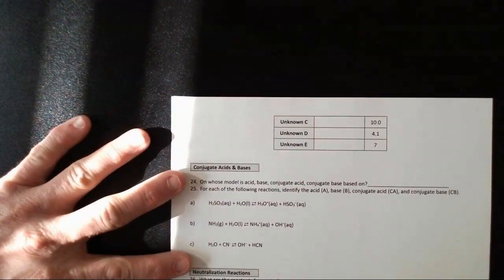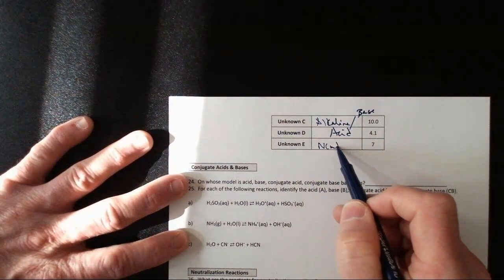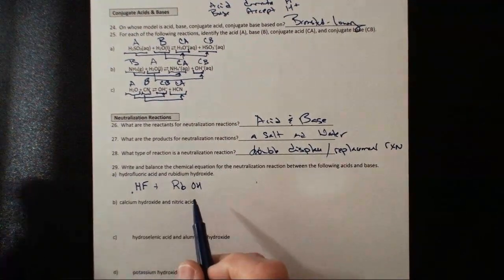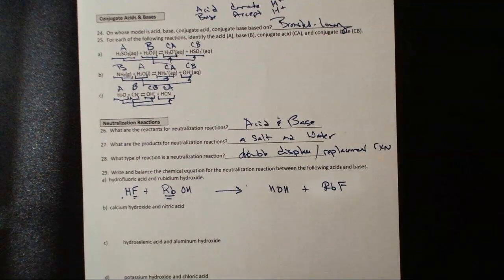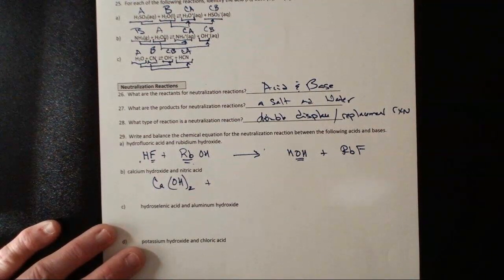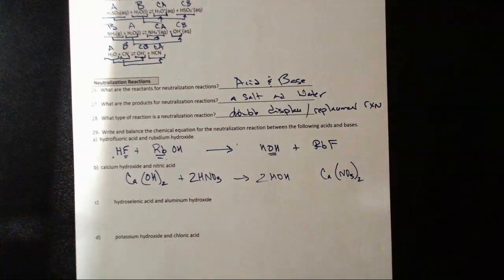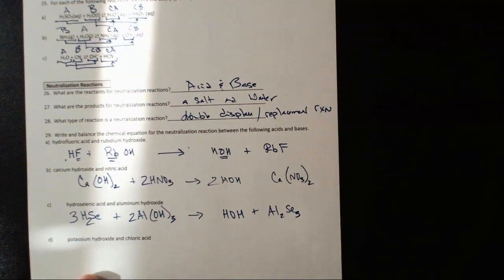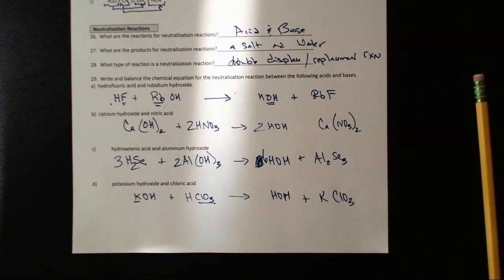Performance Exam Review Part 2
Part two of exam review